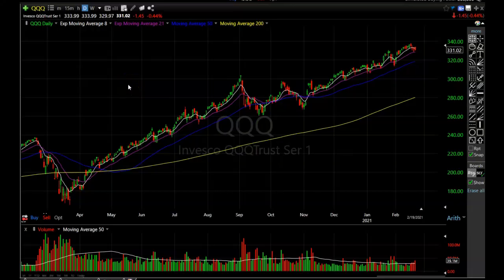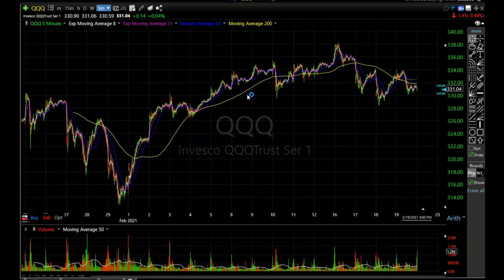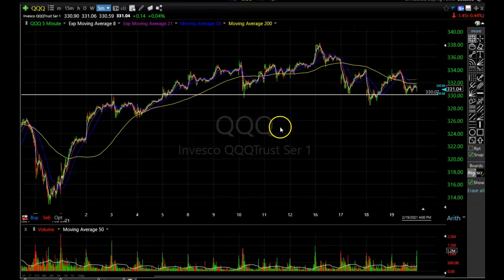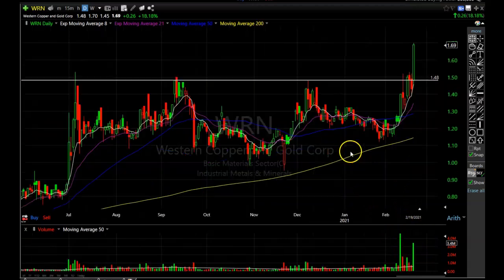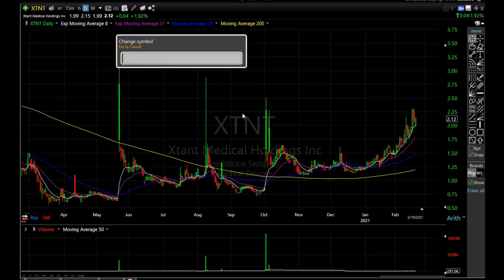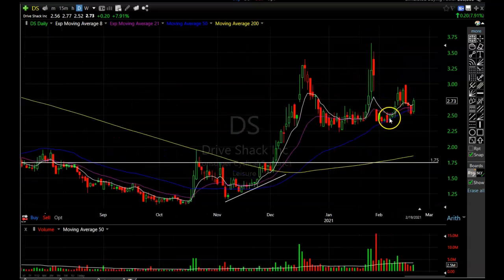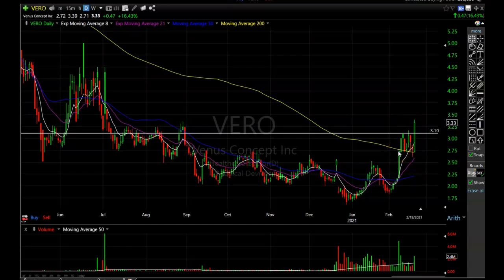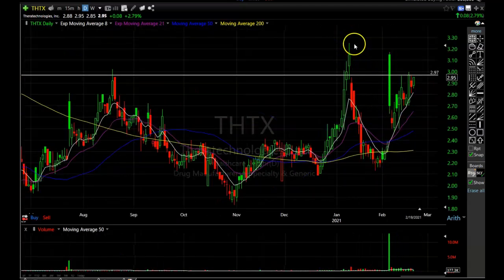Best Penny Stocks To Buy Right Now 2021! Top Penny Stocks This Week | SANP LYL XTNT WRN THTX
In this video i will show you the Best Penny Stocks To Buy Right Now in 2021. These are looking the top penny stocks to watch this week.

Chapters
0:00​ - Intro
0:33 - Market Analysis
3:20 - Nice charts
10:01 - Wrap up